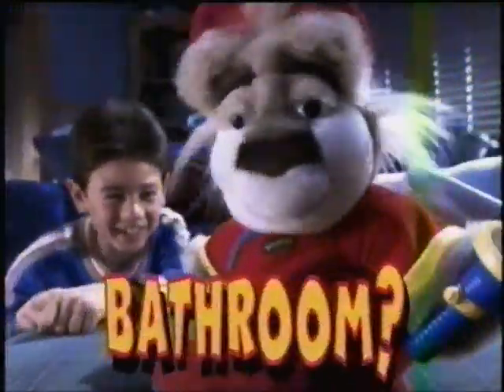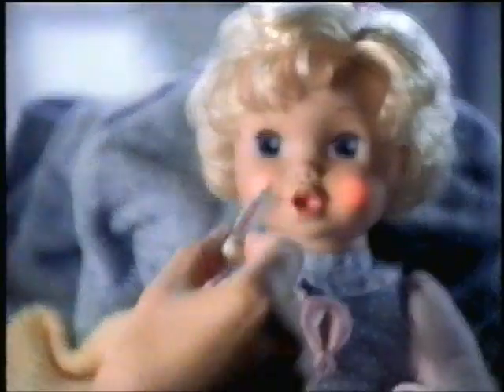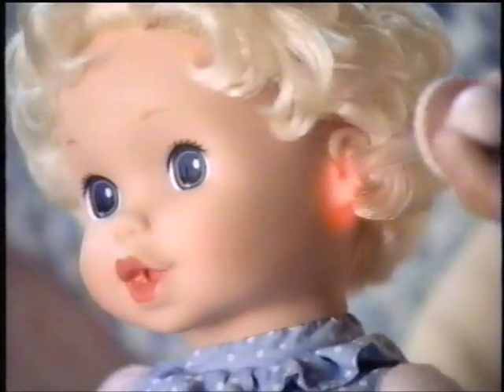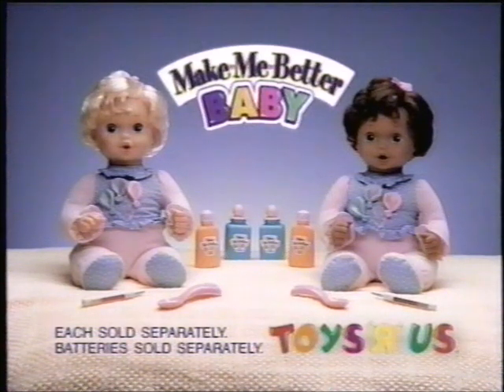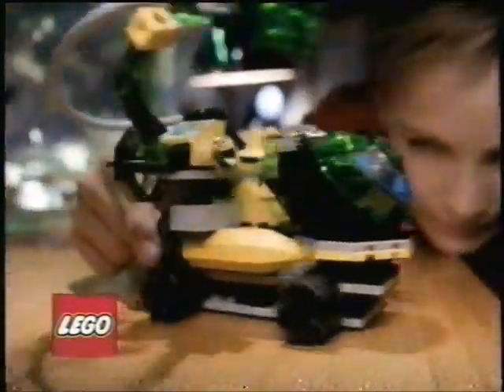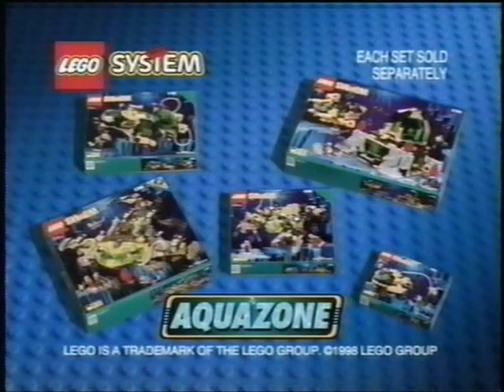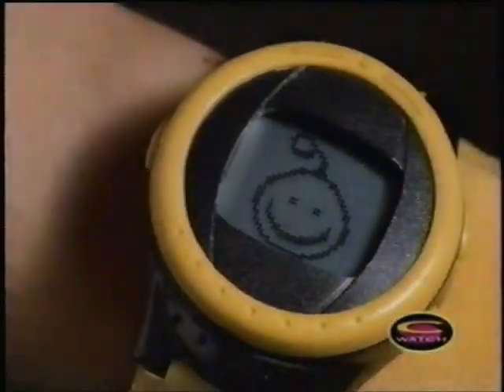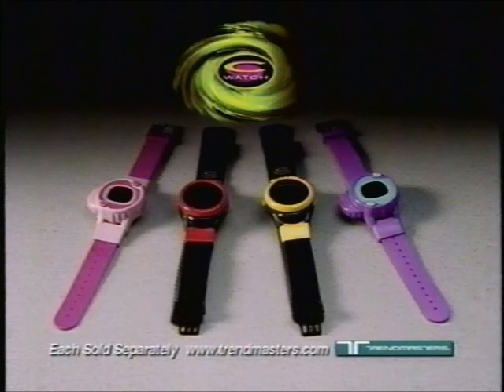Cartoon Network Commercials (11/18/1998)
Commercials that aired on Cartoon Network during a block of Tom & Jerry shorts. Later that day, the Powerpuff Girls aired for the very first time, and no-- I don't have the premiere.